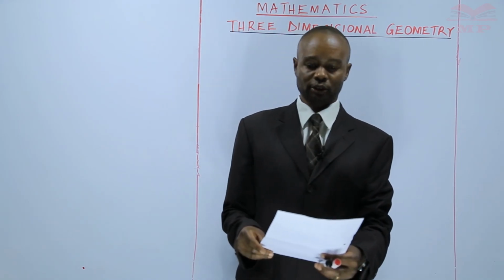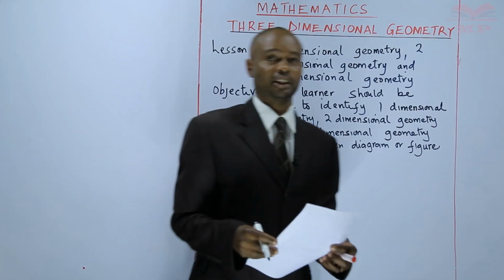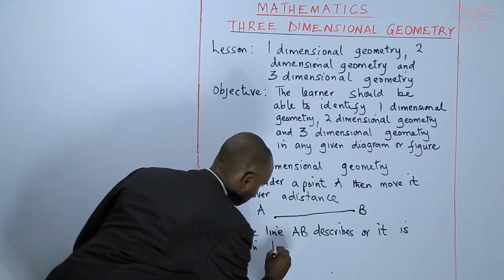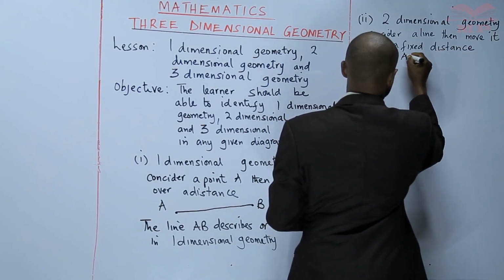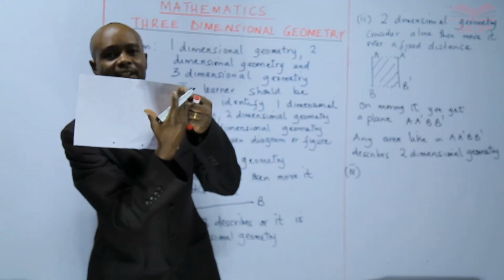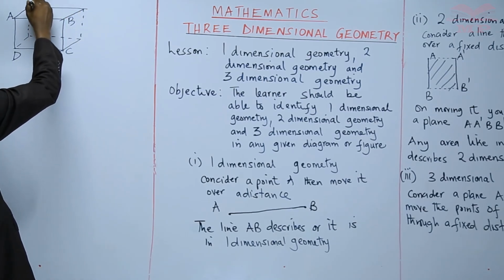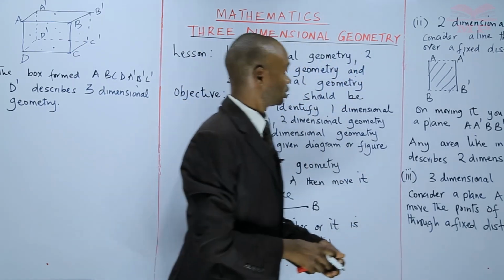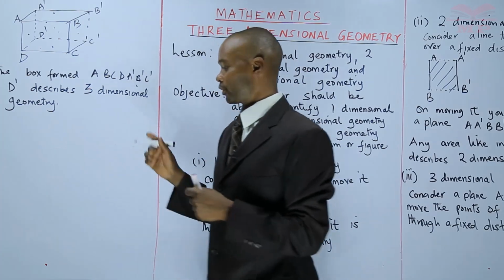GEOMETRY_ L1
GEOMETRY_LESSON 1

Start your geometry journey with Lesson 1. Learn foundational concepts, basic theorems, and problem-solving techniques to build a strong mathematical foundation.

📘 Key Topics Covered:

Introduction to geometry and its importance

Basic terms and definitions (points, lines, angles, shapes)

Fundamental principles and postulates

🎓 Best For:

Secondary school students beginning their study of Geometry

Teachers and parents supporting mathematics learning

Students preparing for exams and developing problem-solving skills

📚 Learn With Manifested Publishers:
Access video lessons, notes, and exercises to master foundational geometry concepts and excel in mathematics.